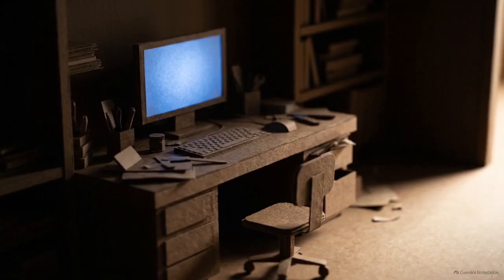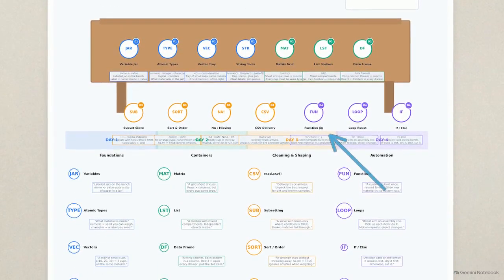R Your Data Analytics Machine Shop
Ready to up your data analysis game Excel is powerful but it restricts you to what the menu paths enable you to do. Power BI is great but --- when you need next gen informatics -  it's time to get your R Workshop up and going.